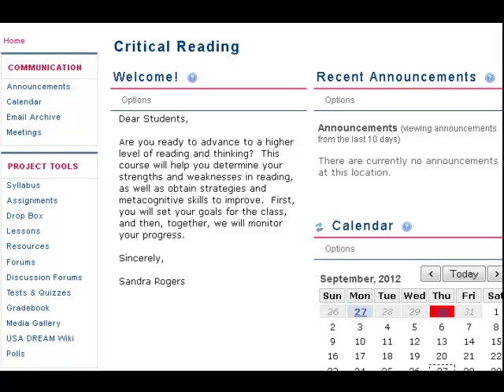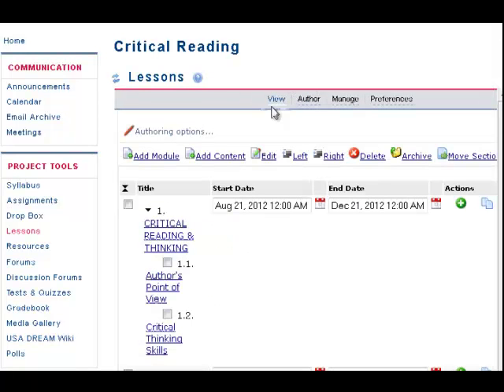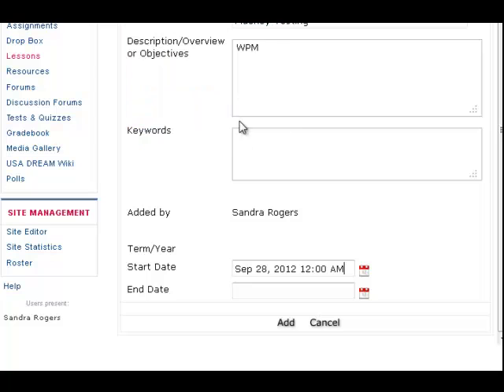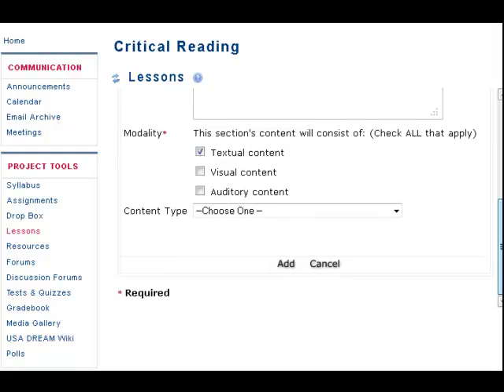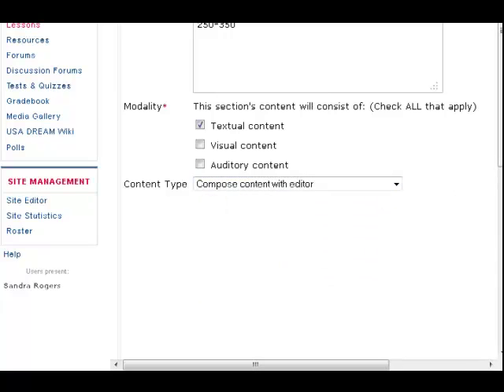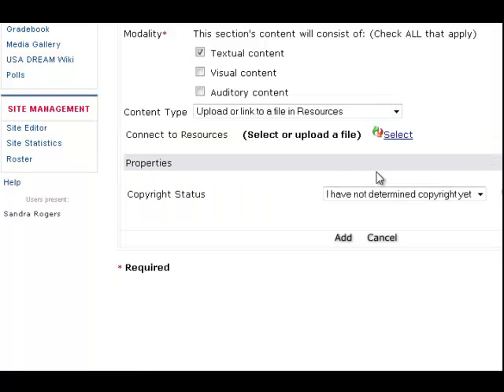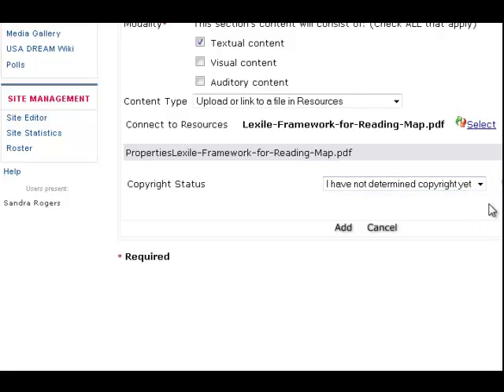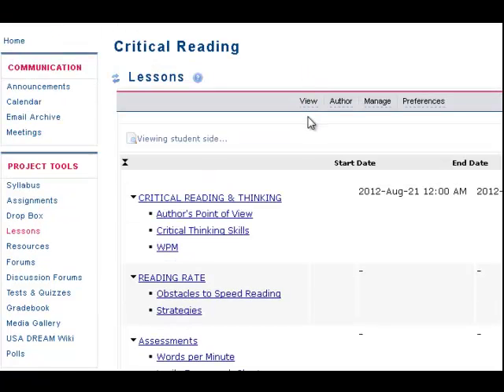Creating Lessons in Sakai LMS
This screencasts demonstrates how to create a lesson in the Sakai learning management system.